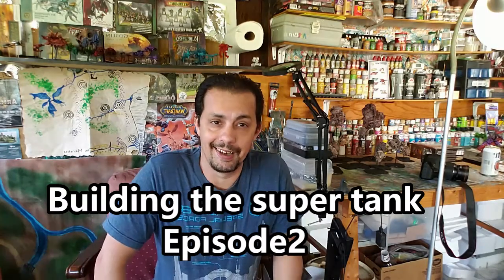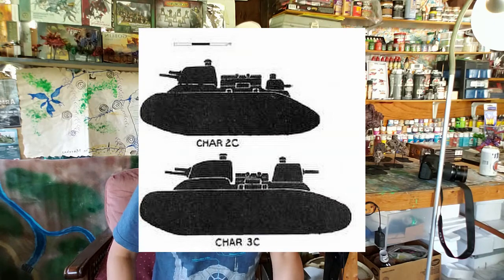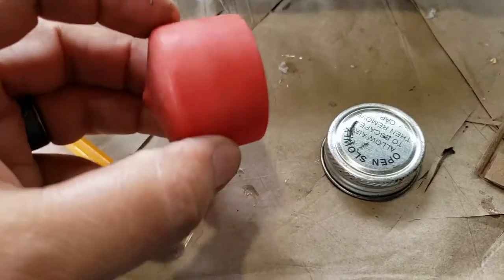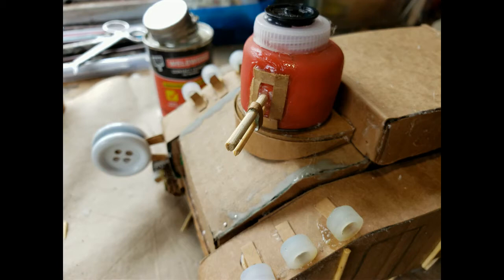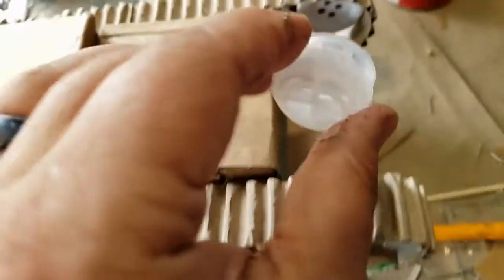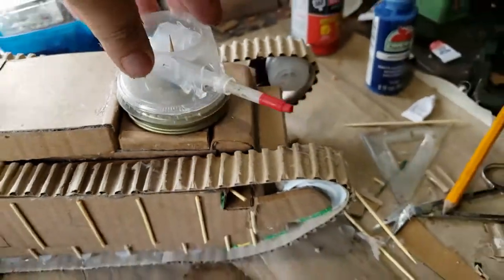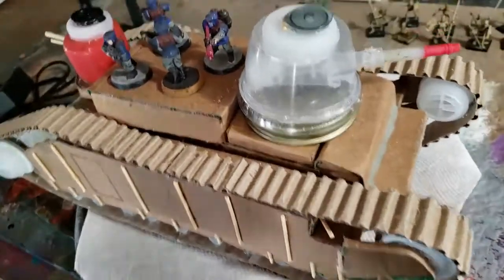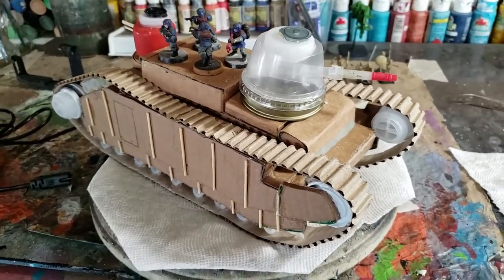scratch built tank episode 2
to see part 1:
scratch built tank episode 2 continues to show my tank build based on the heavy tank Char 2c. In this video I begin the turrets, and the crucial building of the track components.